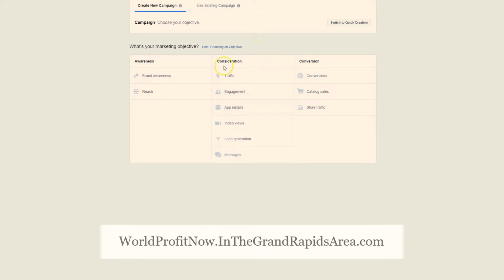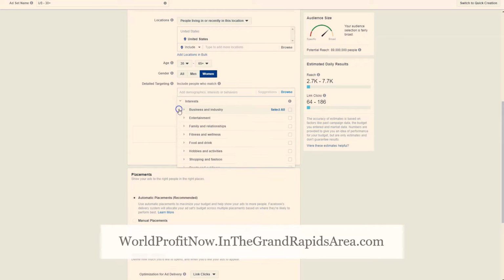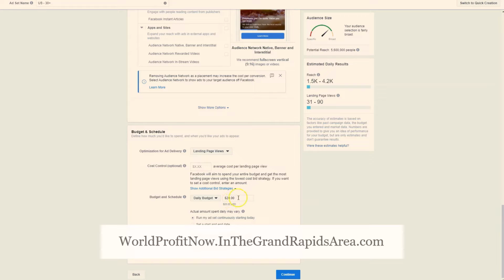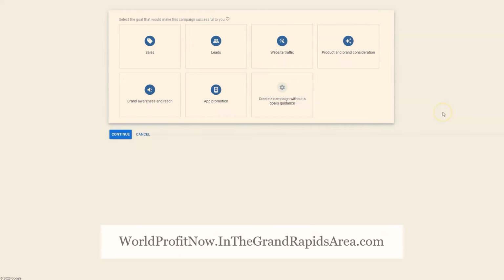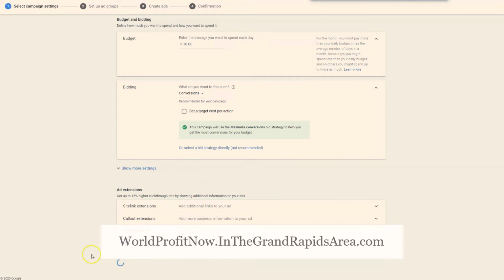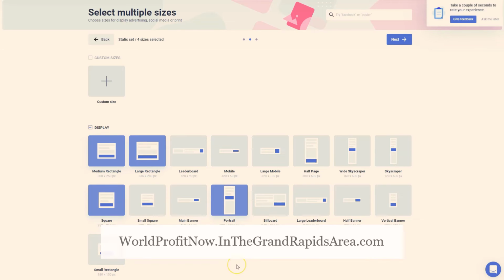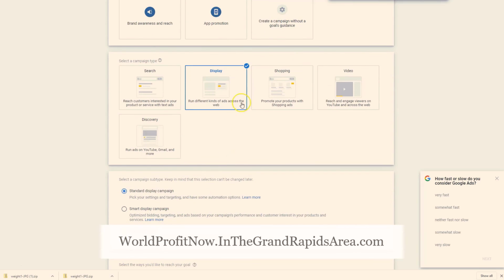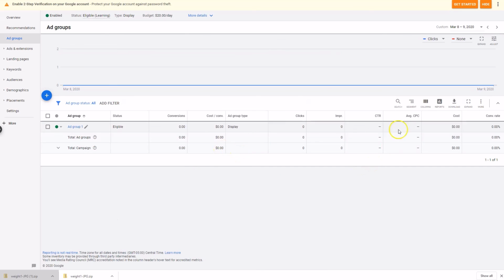Paid Traffic Using Google, Facebook, and Banner Advertising.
Learn How to effectively use paid traffic with Banner Advertising, Facebook Ads, and Google Search Ads. Are You Looking To Increase Your Sales By Leveraging Paid Traffic? Learn How Today by going through each of the 3 Modules. Module 1 focuses on running Facebook campaigns. Module 2 focuses on running search advertising campaigns on Google. Module 3 will teach how to create and run banner Ads Effectively.